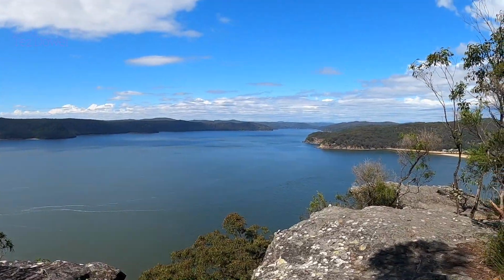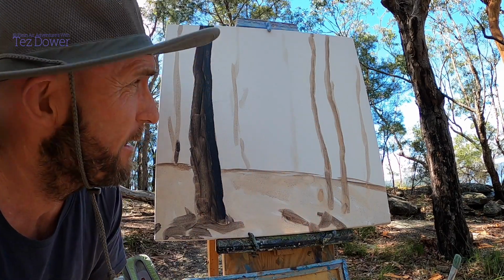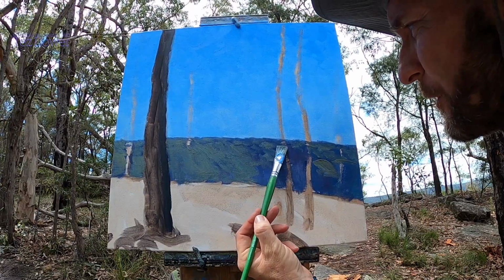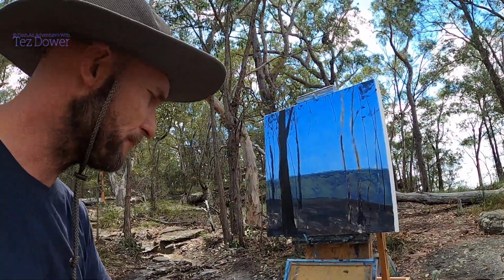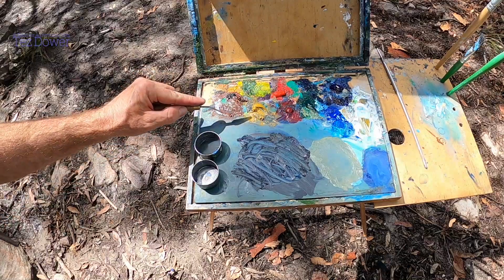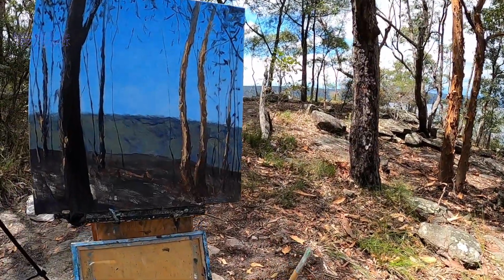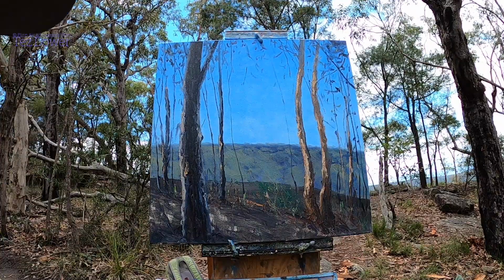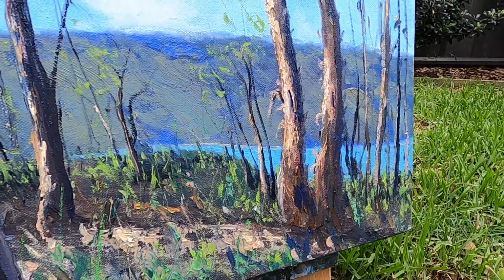Plein Air Oil Painting - Australian Coastal Mountain Adventure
G'day and welcome back to my channel, Well we have had nearly a month of grey days and today was a tiny moment of sunshine so I was itching to go painting. I headed to a mountain area on the pacific ocean near Patonga north of Sydney. Check out the finished painting at the end. One thing I noticed is when you stop painting for a couple of weeks you tend to come back into it with a sense of loss of momentum even though your keen to paint. Give me a couple of weeks and I will be back with more zest I'm sure.
Happy painting and Merry Christmas everyone :)